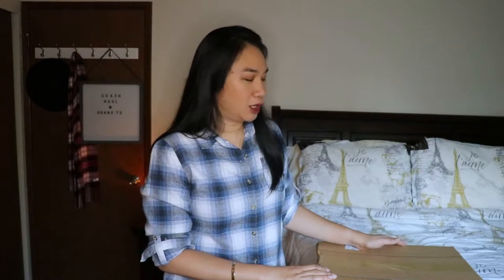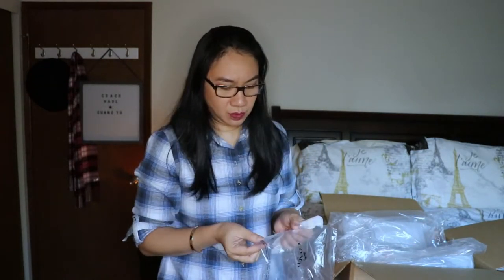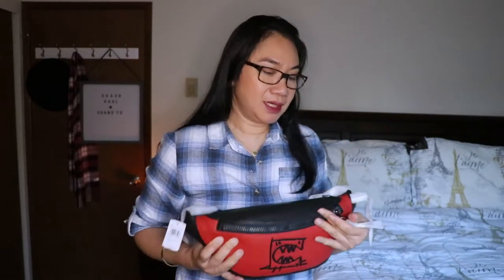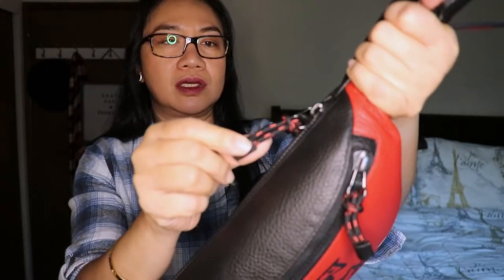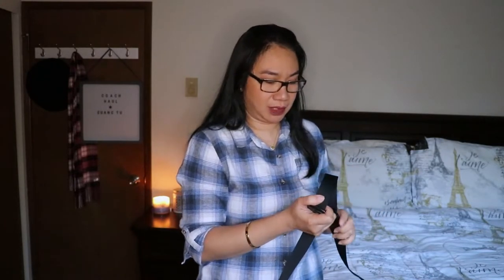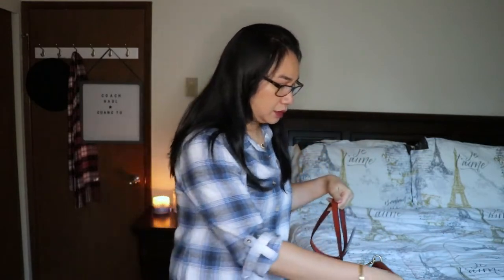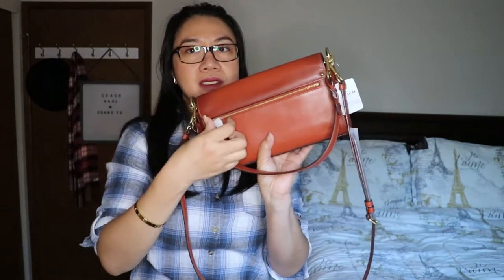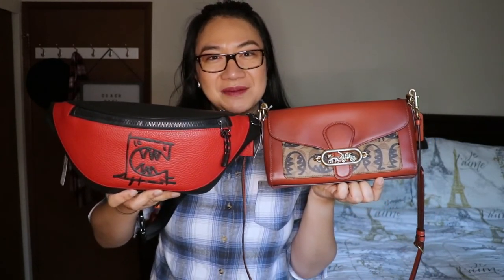COACH WARREN BELT BAG with REXY, JADE SHOULDER BAG by GUANG YU COLLECTION UNBOXING, 1st Impression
* Warren Belt Bag with Rexy by Guang Yu
Product Details:
Crimson/black
Pebble leather
Adjustable strap for wear at waist
13" (L) x 6 1/2" (H)
Style # 2524

*Coach Jade Signature Canvas with Rexy by Guang Yu
Product details:
Refined calf leather and Signature coated canvas
Inside multifunction pockets
Magnetic snap closure, fabric lining
Top handle with 9" drop
10 1/4" (L) x 5 1/2" (H) x 2 3/4" (W)

Edited With Wondershare Filmora9